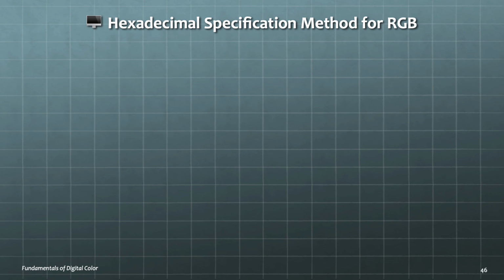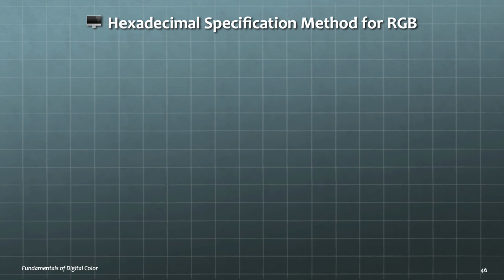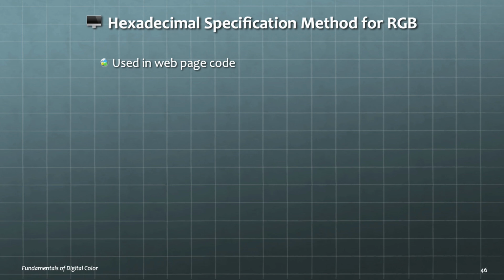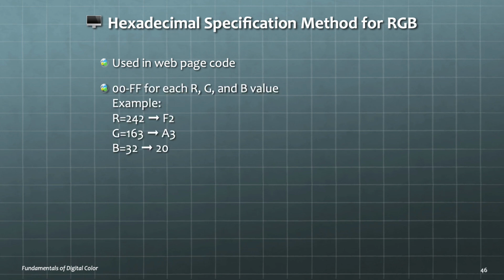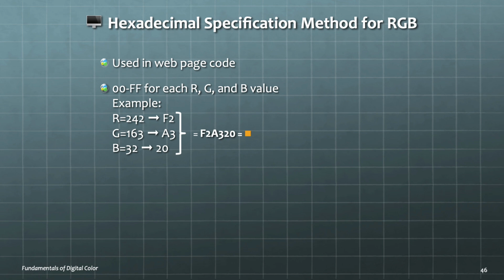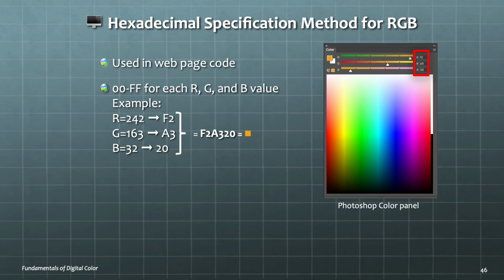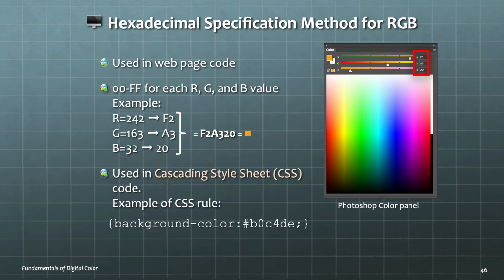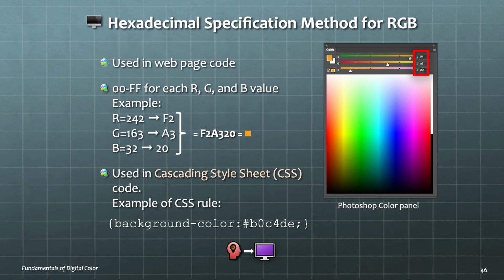8 Hexadecimal Specification Method for RGB